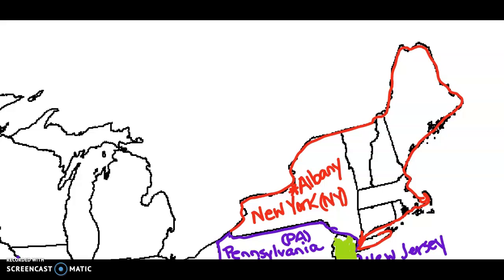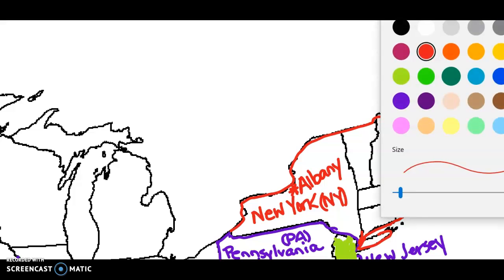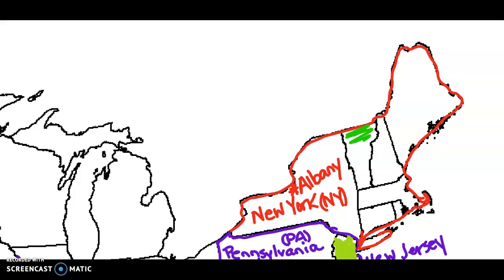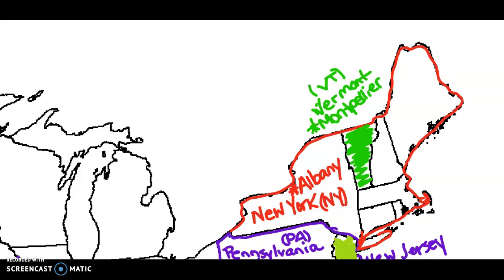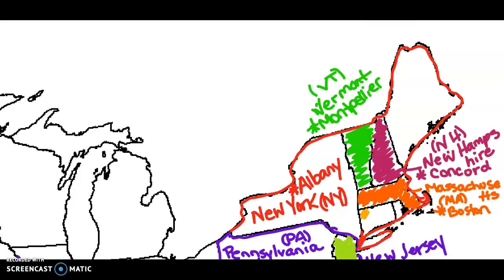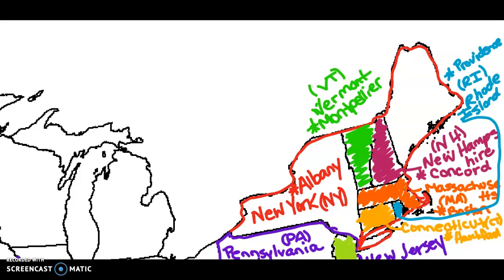Map Test #3 Study Guide